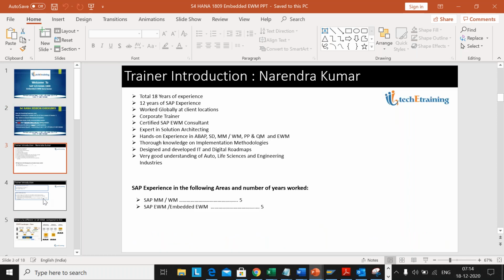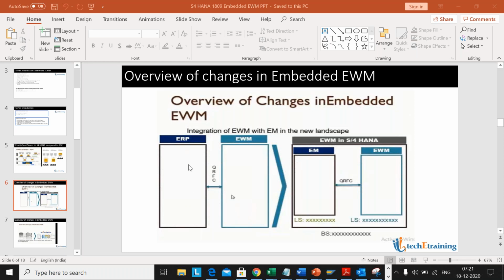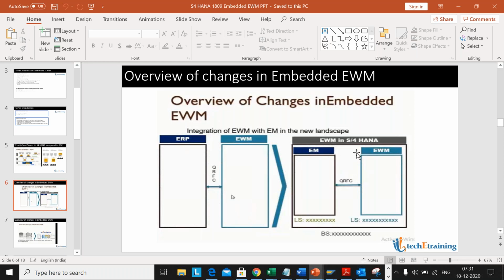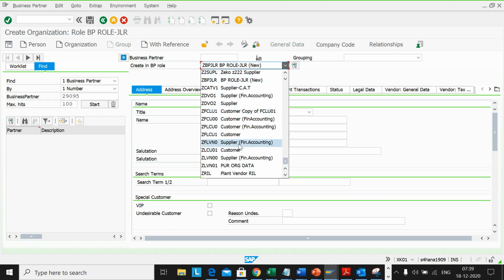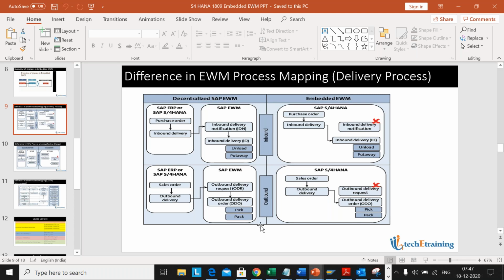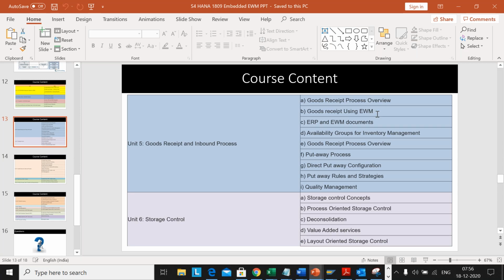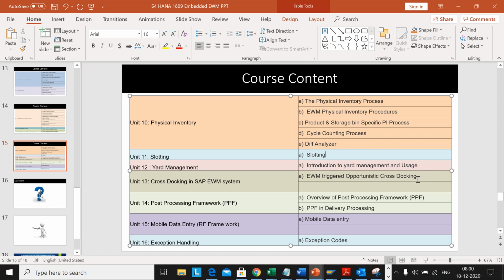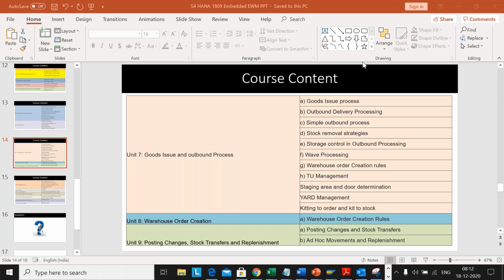SAP EWM S4HANA Embedded Demo Session